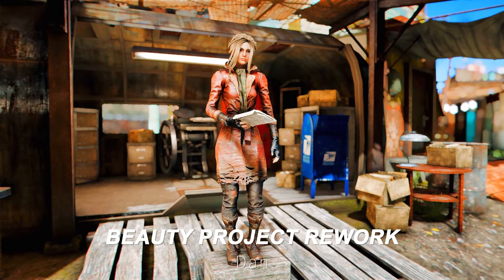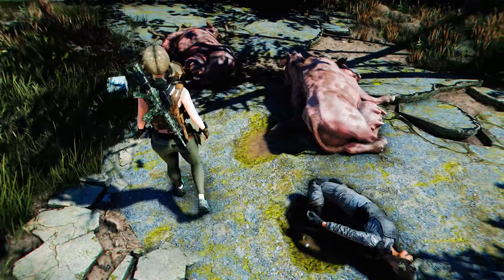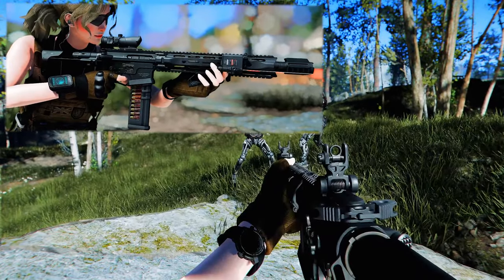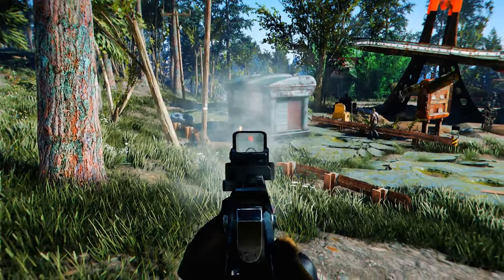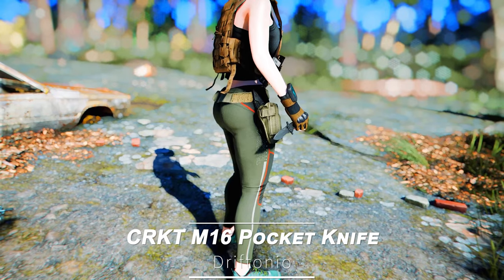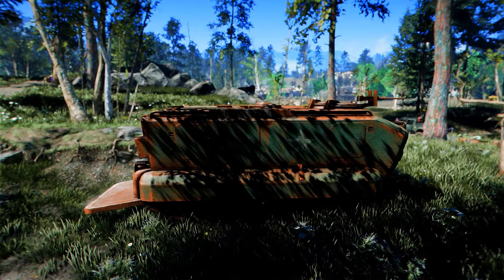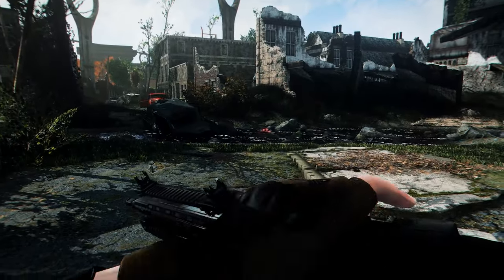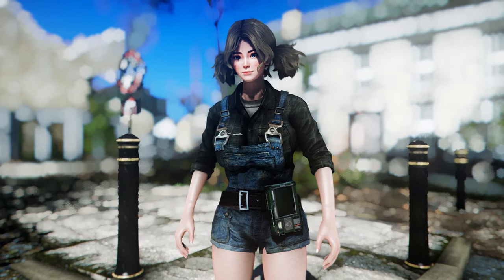Must-Have New Fallout 4 Mods You Shouldn't Miss Before July 2024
I. PRESET
🔴 ARJAFIELD Custom Camera Preset Pack

II. CHAPTER
00:00 INTRO

00:07 1. GAMEPLAY
00:08 1) X-Cell Fallout 4

00:46 2) BEAUTY PROJECT REWORK

01:21 3) Story Encounter Booster

02:01 4) Papyrus Common Library

02:39 2. WEAPON
02:43 1) MWIII - Riveter - Omni .410

03:26 2) Agram 2000 - Submachine Gun

04:14 3) Colt Kimber Custom

04:55 4) CRKT M16 Pocket Knife

05:20 3. VISUAL
05:24 1) RE8 Med Injector - Stimpak Replacer

05:52 2) LVTP-8A Marine Amphibious APC

06:22 4. LONDON
06:27 1) Tactical Reload For Fallout 4 London

07:07 2) FallUI - FOLON Icons Replacer

07:23 3) FOLON CBBE Bodyslides

07:50 OUTRO